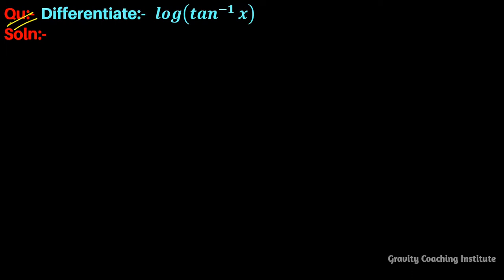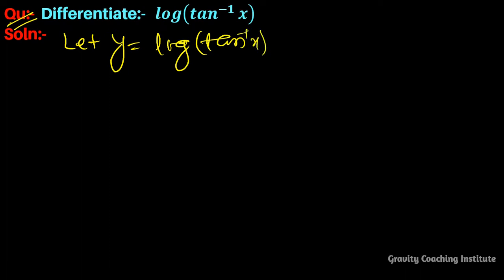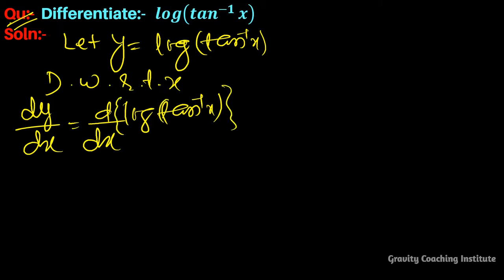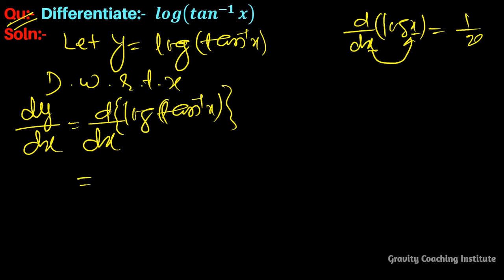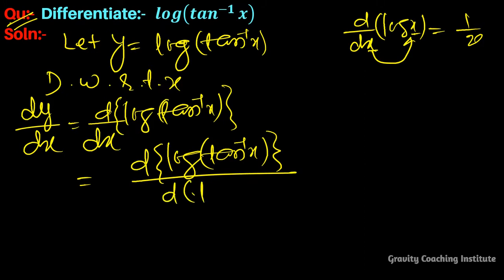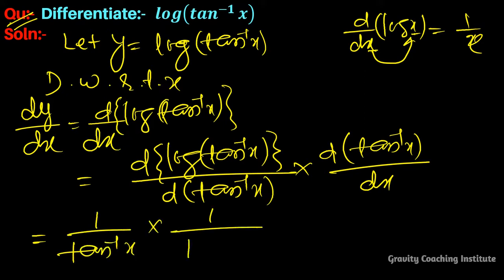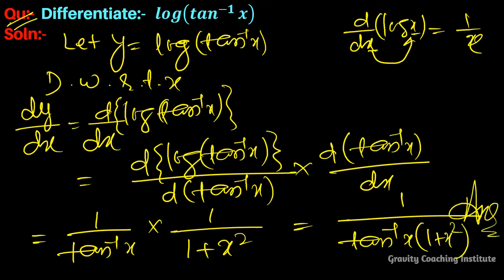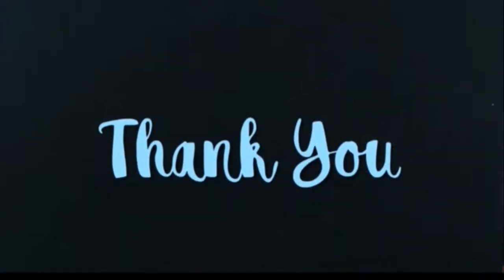Q35 | Differentiate log⁡(tan^(-1)⁡x) | Derivative of log⁡ tan inverse x